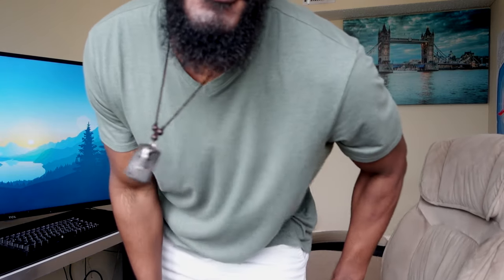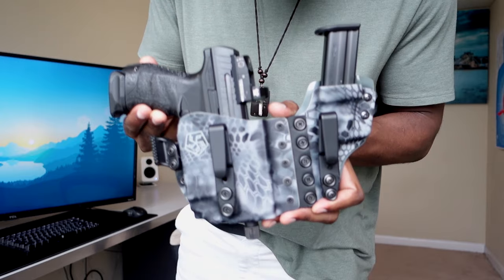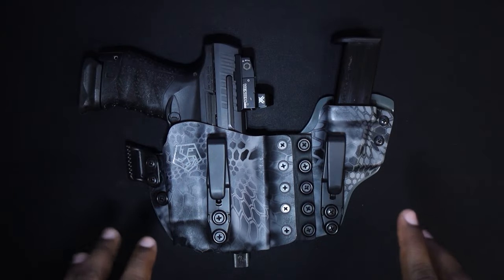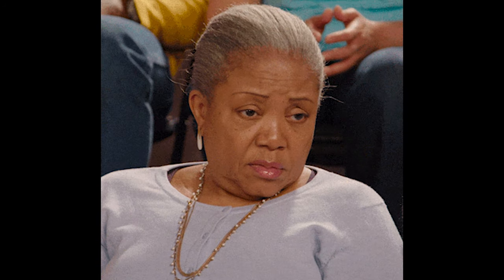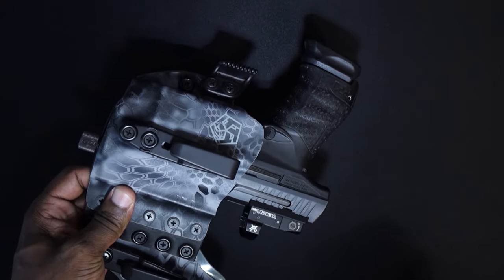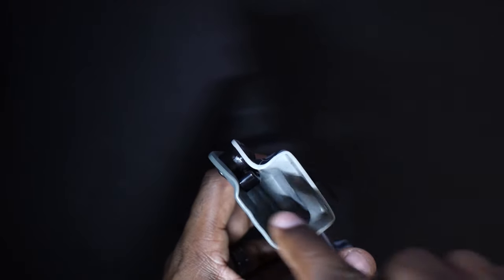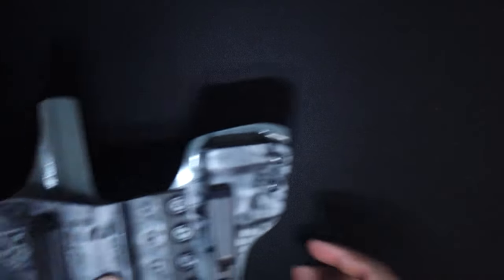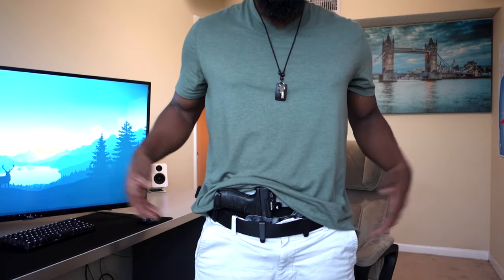Walther PPQ Holster Of Your Dreams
This has got to be the best Walther PPQ Holster out, If not its definitely up there.

I hope you take the time to watch my t5 custom Kydex holster all the way through. I tried to take the time to show off as many features of this beautiful holster as I could.

---My phone (just because it takes awesome photos)---

Pixel 5

---Camera gear use for my videos---

Sony A6400

Sigma 16mm F/1.4 lens

Weebill S

Pixel G1s Led Lights

Manfrotto Tripod